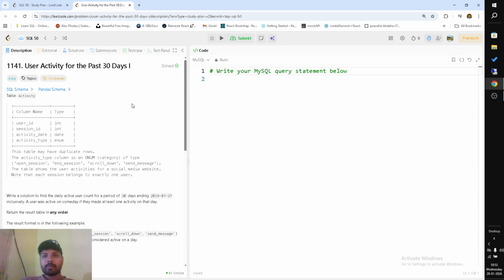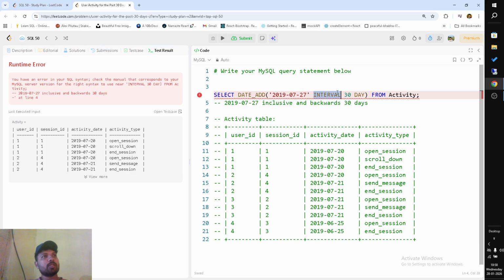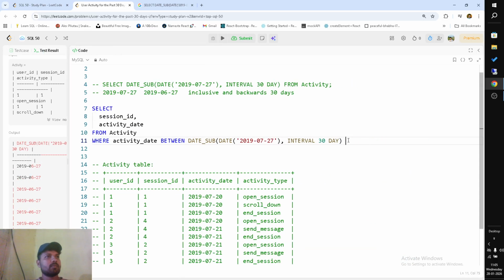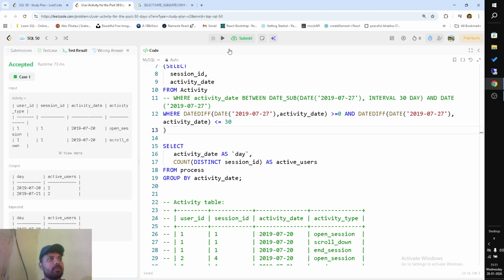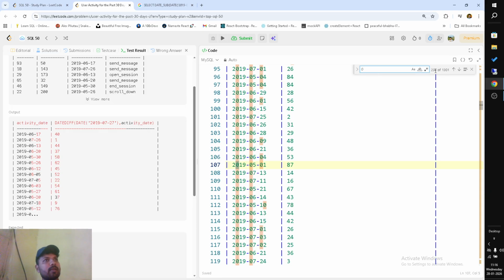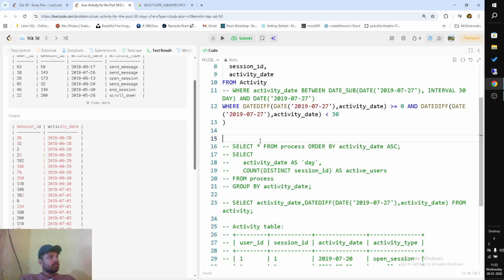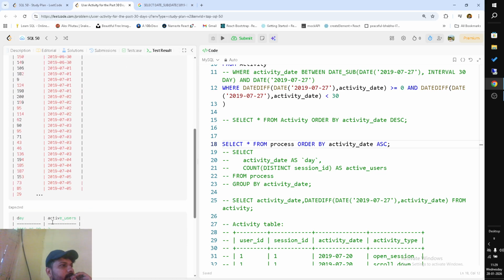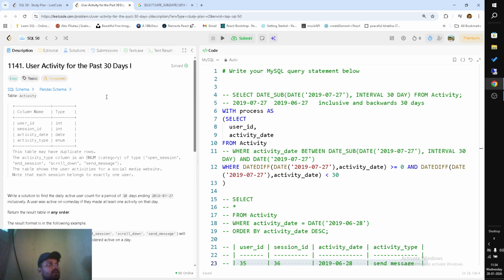SQL 50: LeetCode 1141 - User Activity for the Past 30 Days I (Interview Prep Essential!)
Unlock the secrets to daily user activity tracking in SQL with this comprehensive Leetcode SQL 50 challenge walkthrough! (0:03-0:12)

Join us as we tackle "1141. User Activity for the Past 30 Days I," breaking down a complex problem into manageable steps. This video is perfect for SQL learners, data analysts, and anyone looking to sharpen their SQL skills.

What you'll learn:

Understanding the problem statement: We start by dissecting the requirements to ensure a clear path to the solution. (0:17-0:40)
Filtering data by date: Learn how to effectively use DATE_SUB to filter activities within a specific 30-day period, inclusive of the end date. (3:45-8:05)
Handling inclusive date ranges: Discover the nuances of including both start and end dates in your SQL queries for accurate results. (7:26-8:27)
Counting distinct users: The video highlights a crucial mistake in counting session ID instead of user ID for active users, a common pitfall that's essential to understand for precise analytics. (38:32-39:50)
Debugging SQL queries: Witness a real-time debugging session that showcases common challenges and how to overcome them, emphasizing that "failing is a part of the process." (30:12-30:46)
Structuring queries with CTEs: See how to use WITH clauses (CTEs) to make your SQL code more readable, maintainable, and easier to debug. (12:41-14:22)

Whether you're preparing for a SQL interview, working on a data project, or simply want to improve your database query skills, this video provides practical insights and a step-by-step guide to solving a real-world SQL problem.